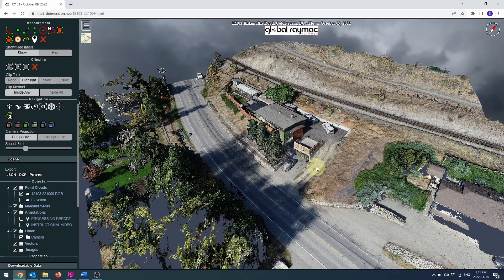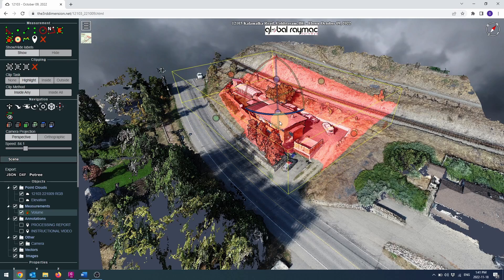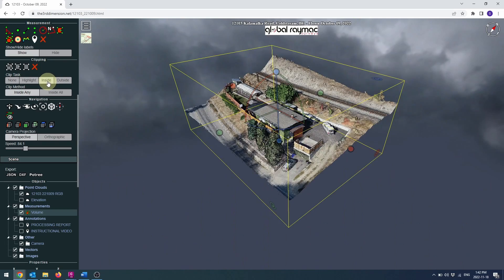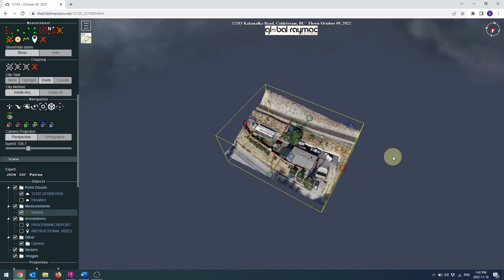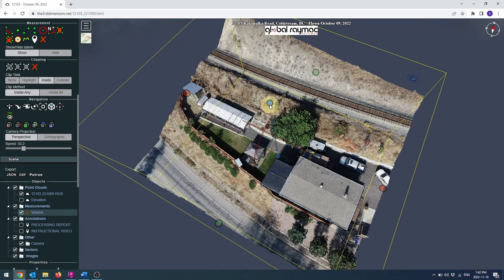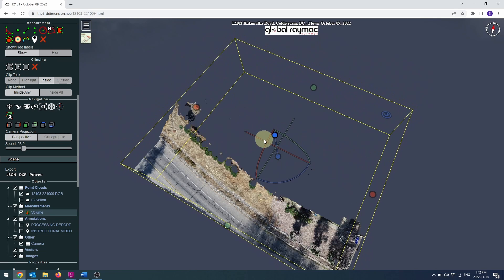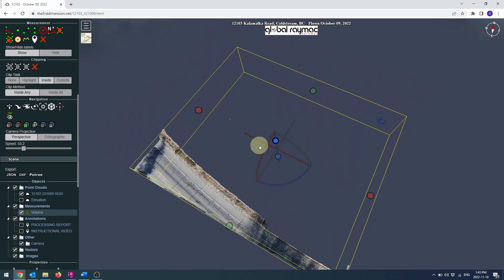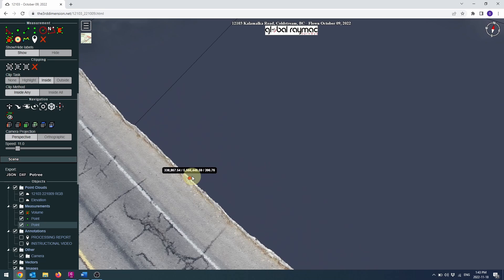4 - Clipping Box - Point Cloud Viewer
In this video we discuss how to temporarily segment part of your point cloud.